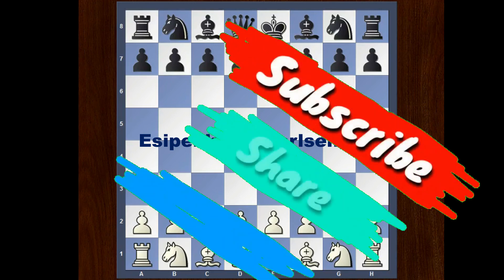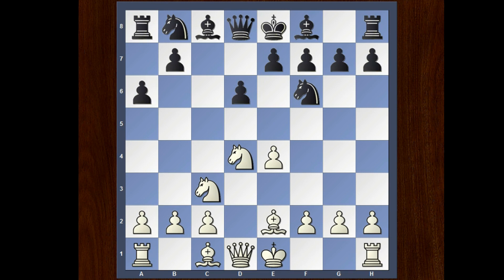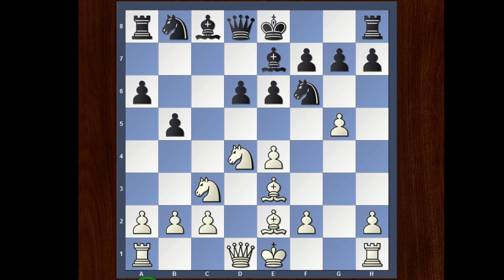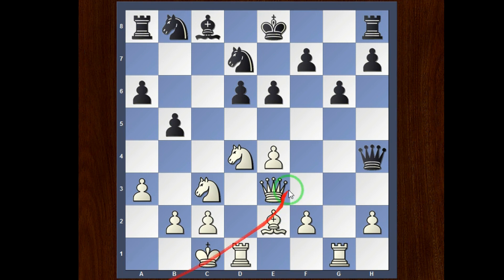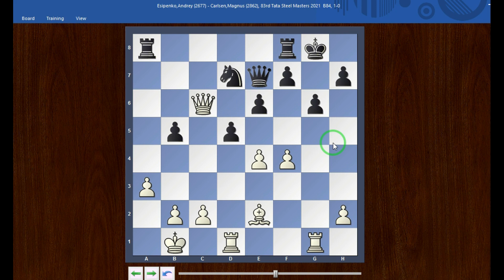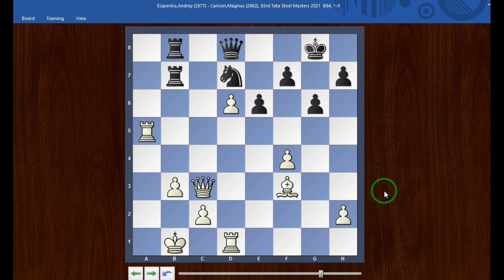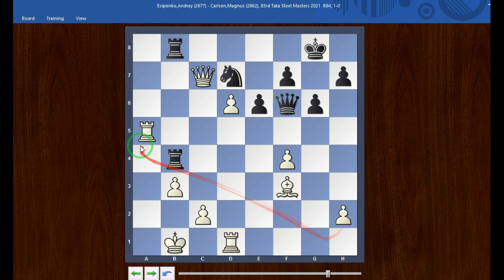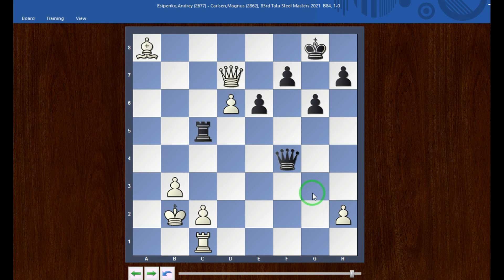BEAT WORLD CHESS CHAMP AT 18 EVER | Esipenko vs Magnus Carlsen | Tata Steel Chess 2021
In this video we see how a young guy Andrey Esipenko crushes current world chess champion Magnus Carlsen for his slightest weakness in Tata Steel Chess 2021